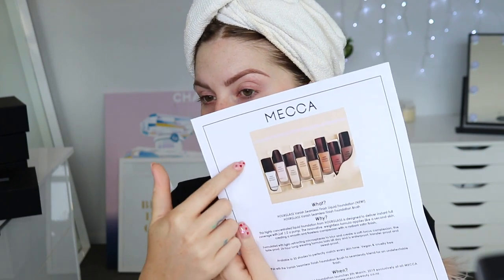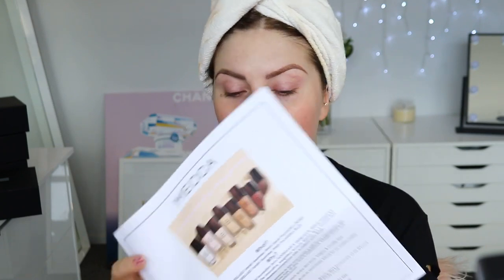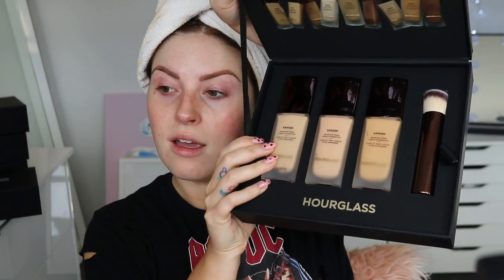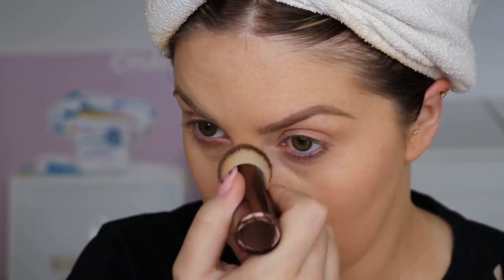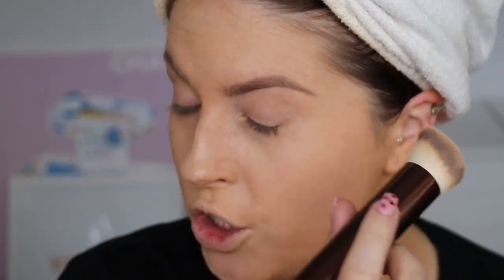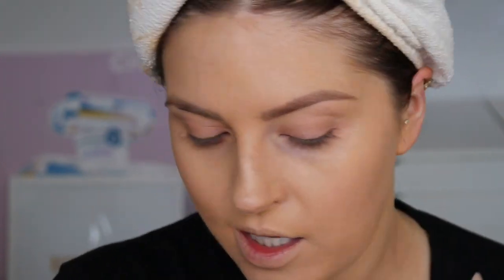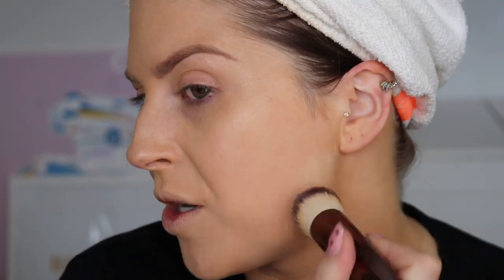$96 WORTH THE HYPE? 🤷 Hourglass Vanish Foundation First Impression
Today we try the CULT FAV *NEW* Hourglass Liquid Foundation & do a wear test! Is it worth it?! I also filmed another update at the end of my thoughts using the product with a sponge! xx

Shannon Harris
Palmerston North
NEW ZEALAND

💜 Online Shopping! 💜

MY BRAND!

MAKEUP & BEAUTY!